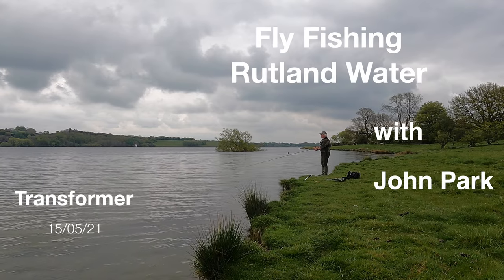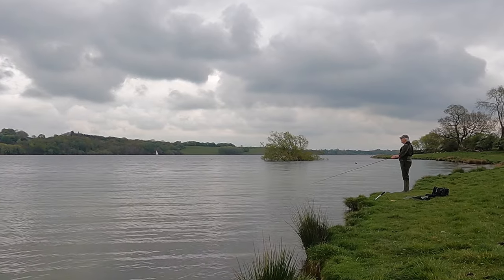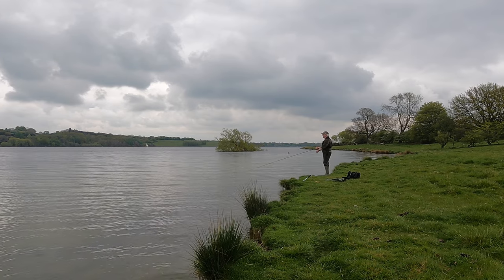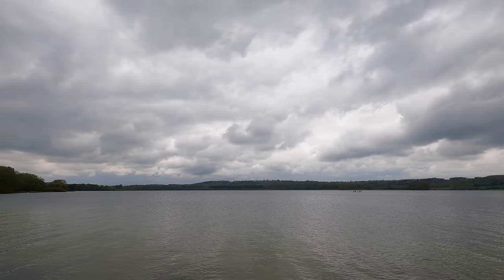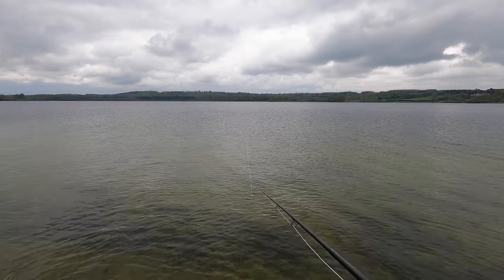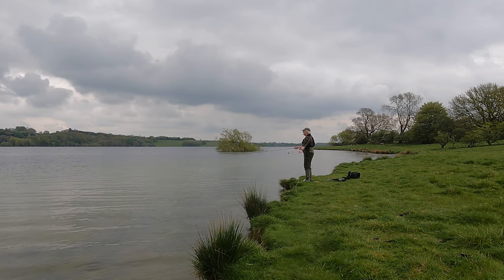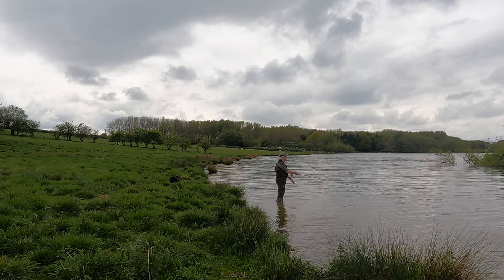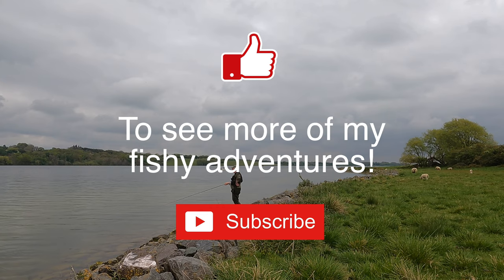Fly Fishing Rutland Water : Trying Out a New Casting Technique AND Catching a Fish! (15-05-21) 4K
After a bit of criticism over my casting “technique” I decided to have a go at learning double hauling.  My good friend Rob Waddington why runs Lakeside B&B and Rutland Fishing Adventures gave me a lesson.

I’m fishing so much now I need to find a way if fishing that allows me to fish more with less fatigue.

I tried it out on Sat morning and caught four fish so I went back to the same spot to see if I get get one on camera.

It’s far from perfect yet but I’m on the way……